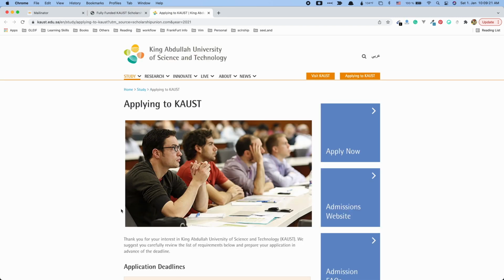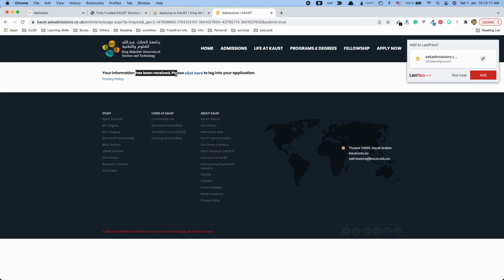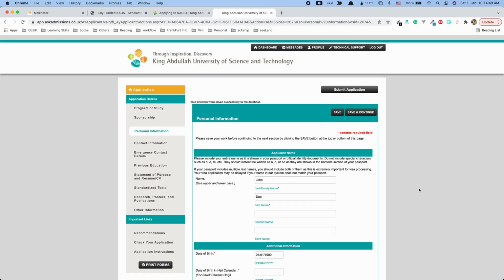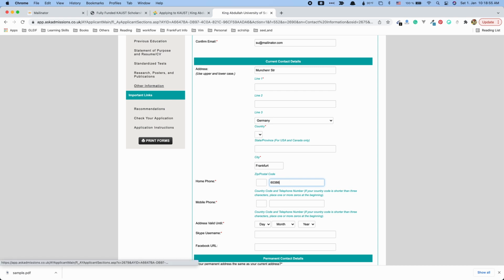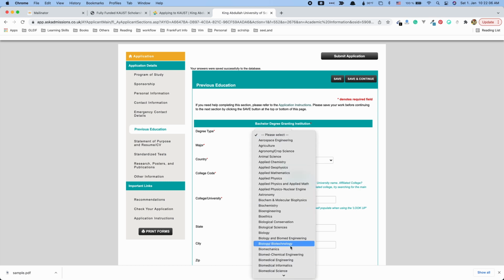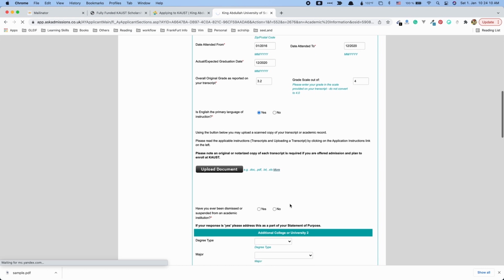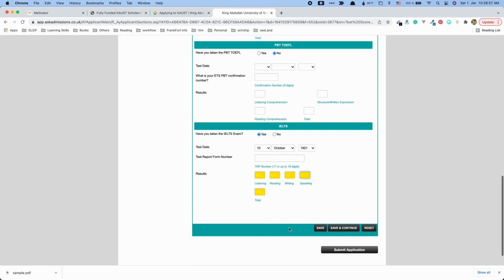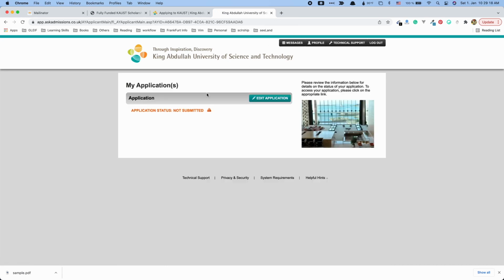How to Apply for KAUST Scholarship 2022 | Step by Step Process | Scholarships in Saudi Arabia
If you are looking for fully funded scholarships in Saudi Arabia, KAUST (King Abdullah University Of Science And Technology) is one of the best University to study in. It provides fully funded scholarships for Masters, and PhD in almost every subjects.

Scholarship Benefits
Here are some benefits of the KAUST scholarship:
- Full tuition fee will be covered by the university.
- The monthly living allowance will be provided, depending on the degree program.
- The King Abdullah scholarship will cover all the transport expenses.
- The university will also cover medical and dental insurance.
- Relocation support will be provided.
- Last but not least, KAUST will also provide housing/accommodation.

Timecodes
0:00 Introduction
0:12 Ranking of King Abdullah University Of Science And Technology
0:23 Scholarship Benefits
1:12 Application Process
1:23 Register Yourself
3:03 Register Yourself
3:38 Start your application
3:46 Program of Study
4:24 Sponsorship
4:42 Personal Information
5:52 General Information
7:47 Emergency Contact Details
7:57 Previous Education
10:00 Statement of Purpose and CV
11:28 Standardize Tests
12:05 Research, Poster and Publication
12.19 Others
12.50 Conclusion